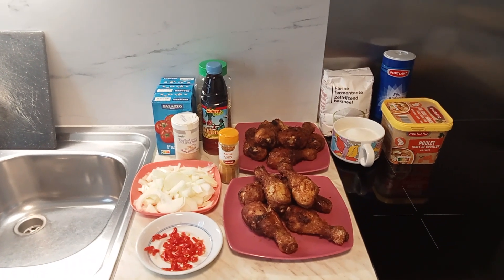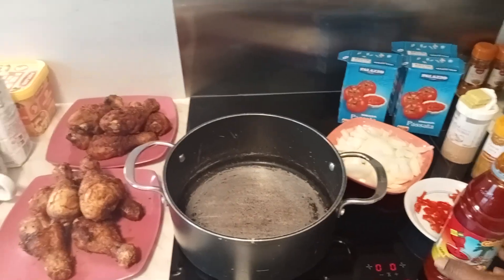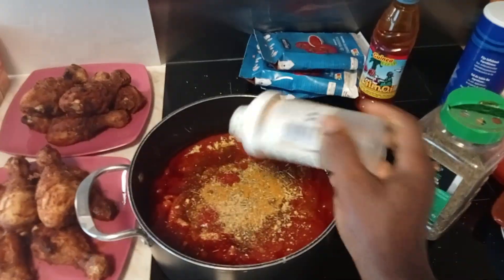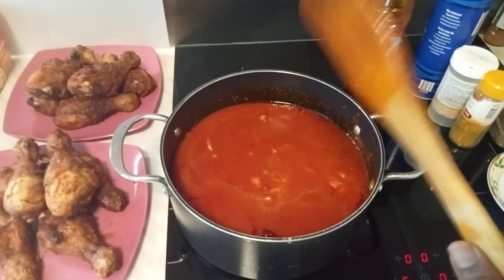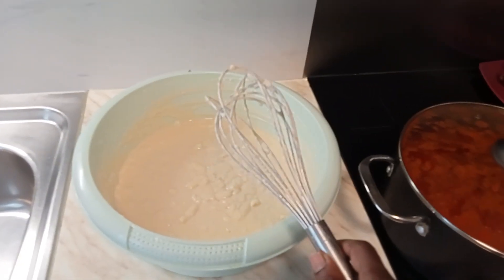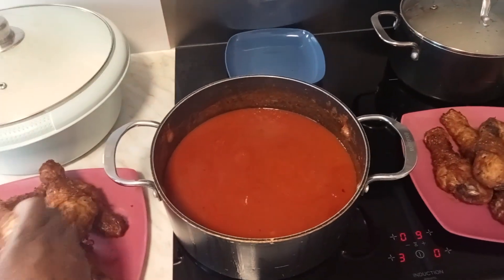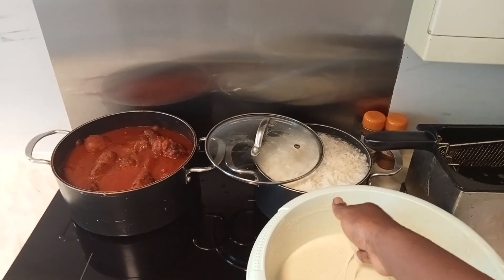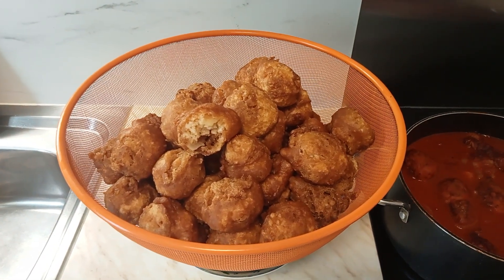HOW TO PREPARE DELICIOUS 😋 PALM OIL STEW 🍲 TO ENJOY WITH ALL CHEWING FOODS 😋 YUMMY PUFF PUFF🙏🏾🥰🍲😋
Hello beautiful people welcome to Susan and family cooking tv 🙏🏾🥰🤎👍🏾👀 From Susan and family tv 🙏🏾🥰🤎👍🏾👀 Welcome to another yummy 😋 cooking 🙏🏾🥰🤎👍🏾👍👀😋 Thanks for watching 🙏🏾🥰🤎👍🏾👍👀 Please subscribe and please share 🙏🏾🥰🤎👍🏾👍👀 See you in our next video by his GRACE 🙏🏾🥰🤎👍🏾👍 Stay safe and stay blessed 🙏🏾🥰🤎👍🏾👍